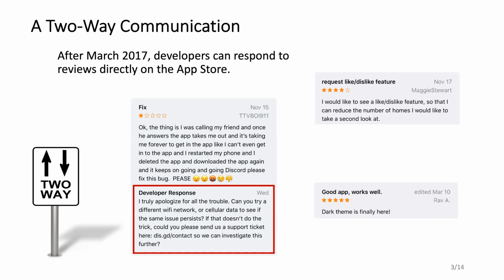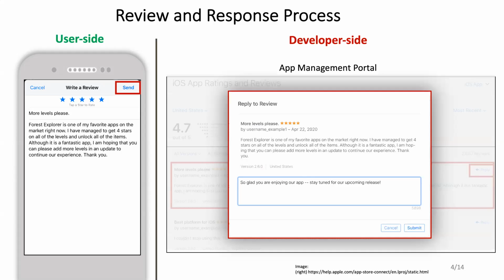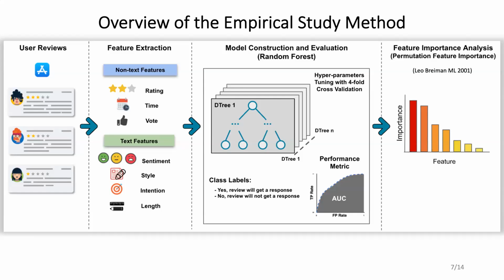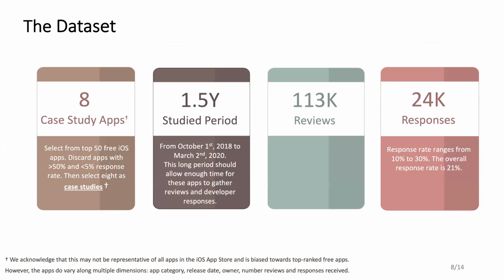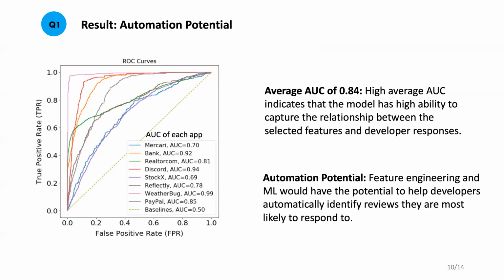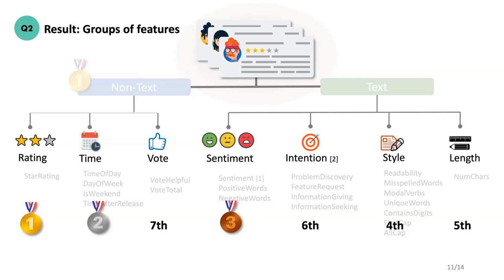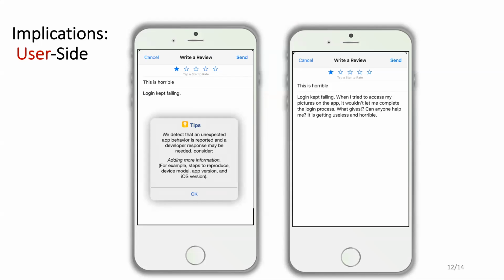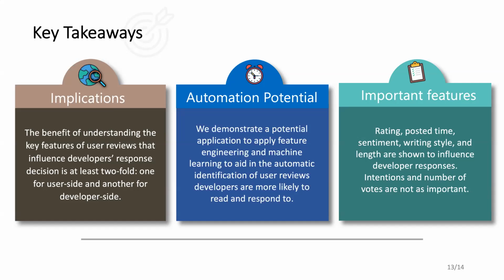ESEM 2020: Learning Features that Predict Developer Responses for iOS App Store Reviews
Title: Learning Features that Predict Developer Responses for iOS App Store Reviews

Authors: Kamonphop Srisopha, Daniel Link, Devendra Swami and Barry Boehm